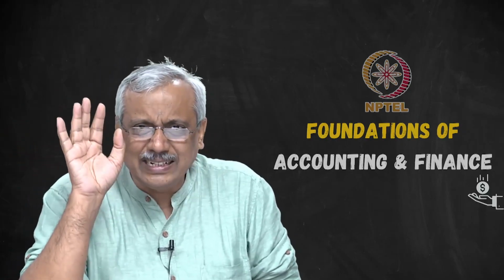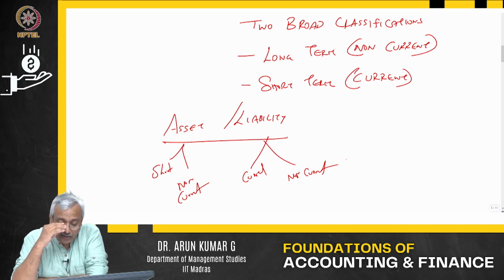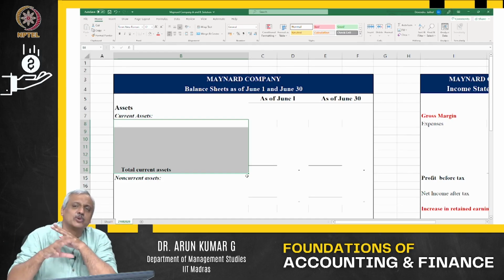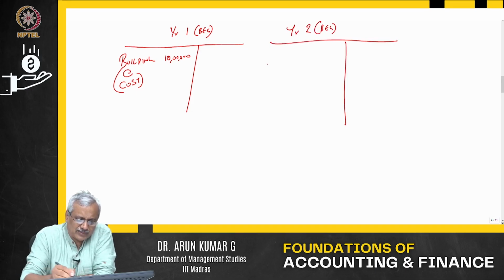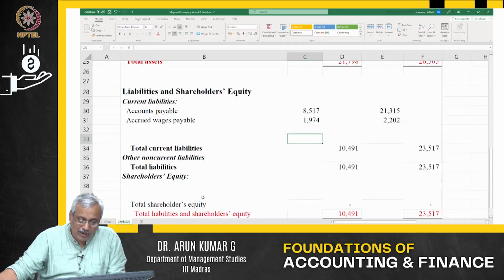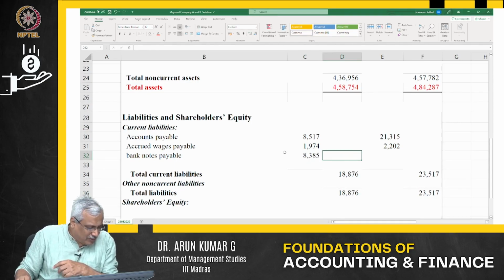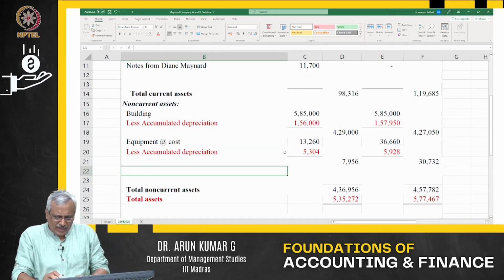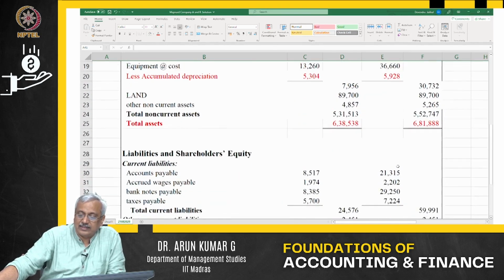Classification of Balance Sheet Items: Maynard Company A CH26SP